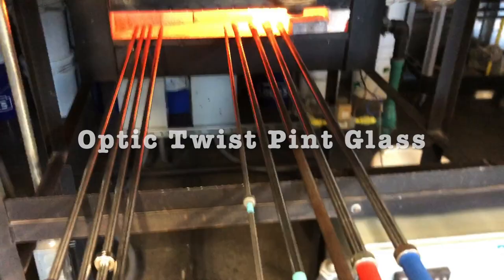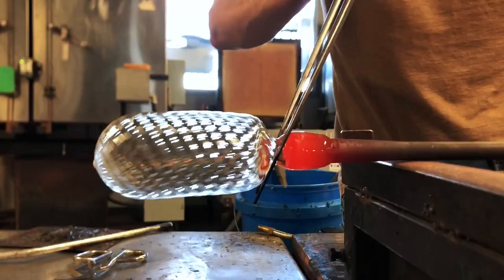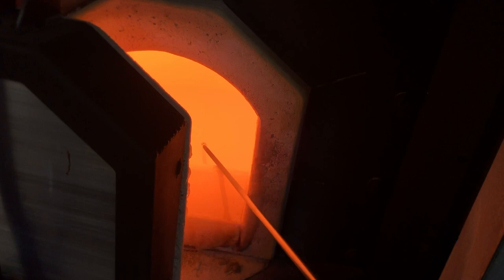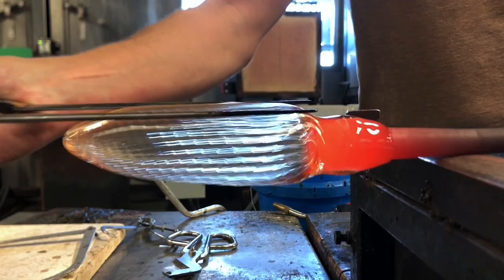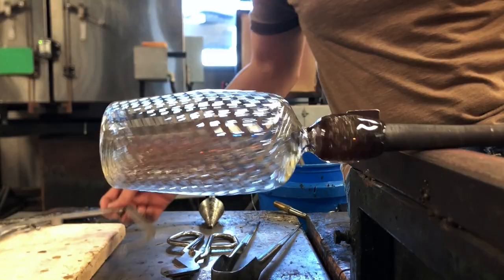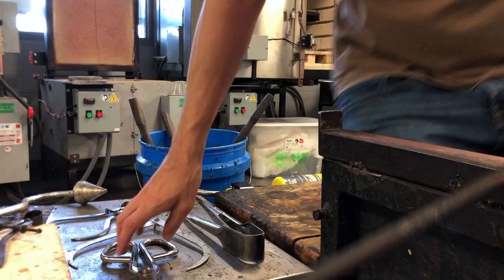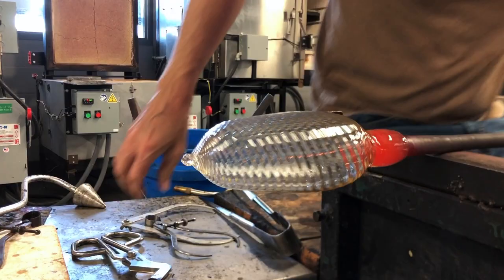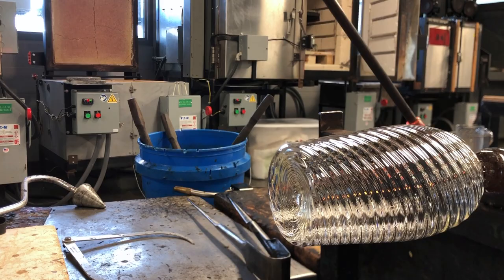Narrated Glassblowing - Twisted Pint Glass - Optic Mold Technique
Narrated Freehand Glass Blowing. Documents the struggle of making a single-gather pint glass with a twisted pattern made using the optic mold. The ribs made by the mold add strength to the walls, allowing it to be blown VERY thin without collapsing.

Final vessel is 6" tall with a 2.5" base and a 3.5" opening and holds a full pint. In this video we see the importance of timing and making good puntis to blow such thin objects.

CHAPTERS:
Intro: 0:00
Project Description: 0:12
Gathering, Blowing & Twisting: 1:11
Begin Again: 6:17
It Happened Again?! 10:42
OK, This Time: 11:30
The Punti: 15:16
Finished Glass & Pour: 18:23

by: @nathan_herrera